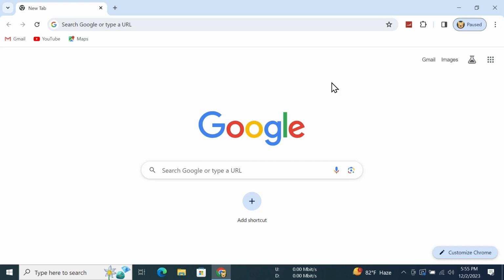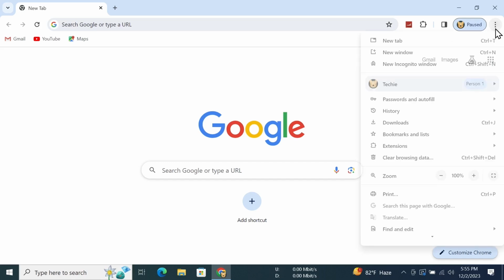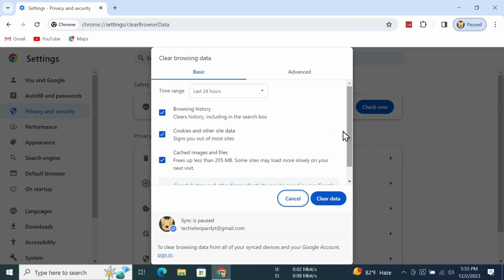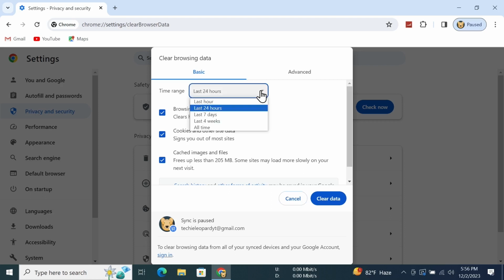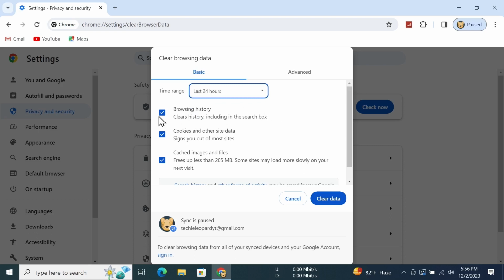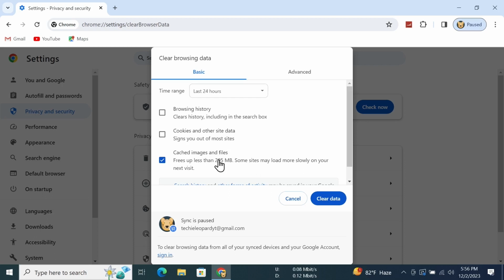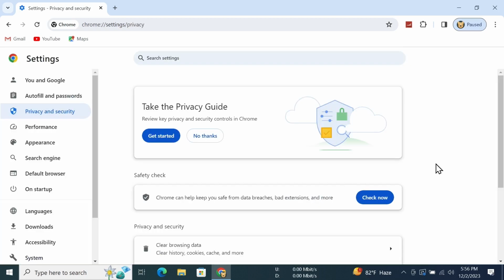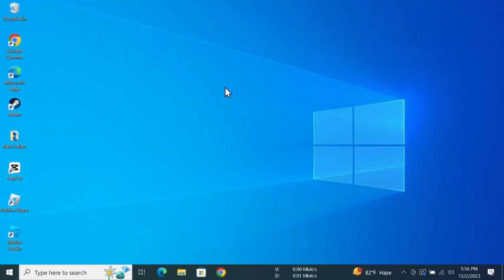How to Clear Cache in Google Chrome Browser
A quick tutorial on, how to delete or clear the cache on your Google Chrome browser in Windows 10 or 11 laptop or desktop PC.